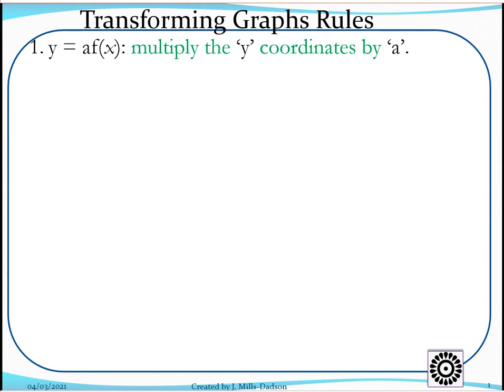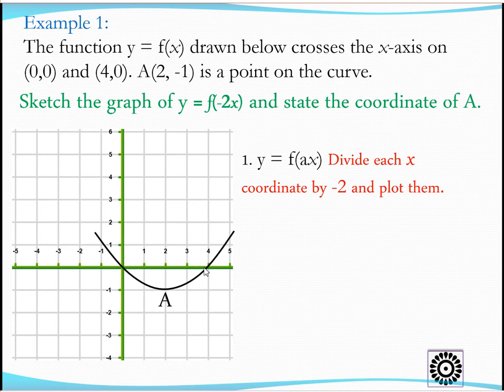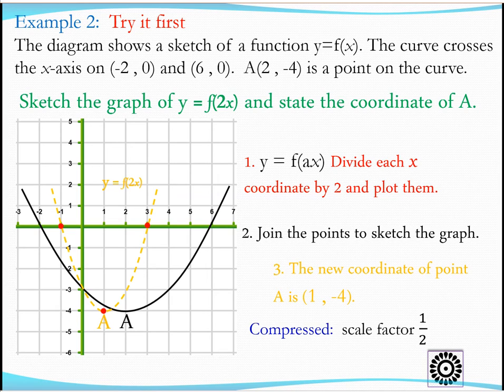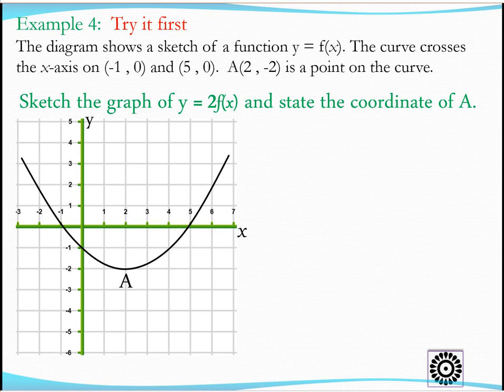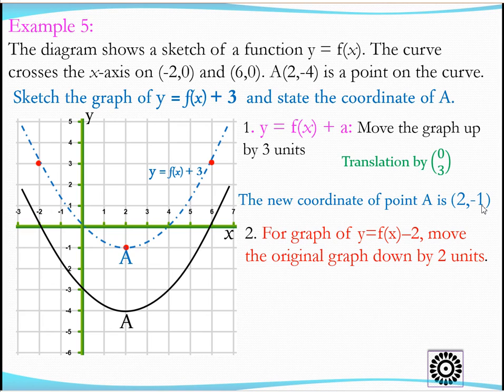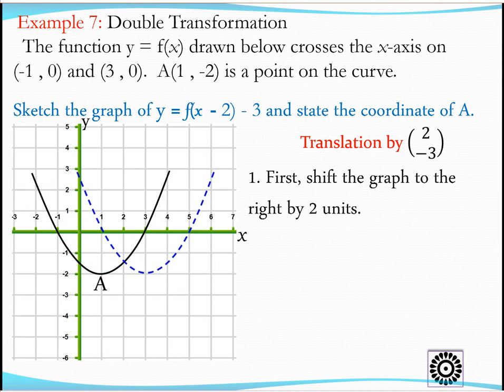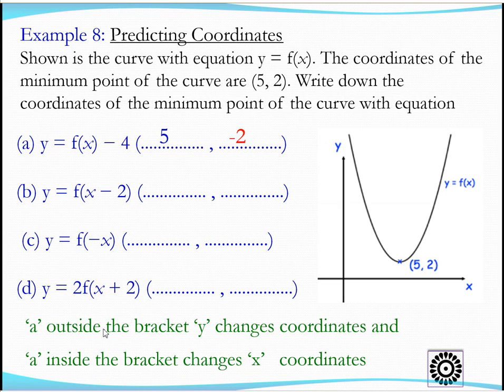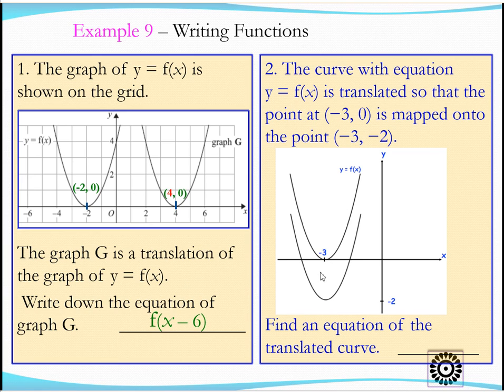Transforming other graphs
Carefully Animated lesson on how to transform other graphs
Very useful for audio visual learners.